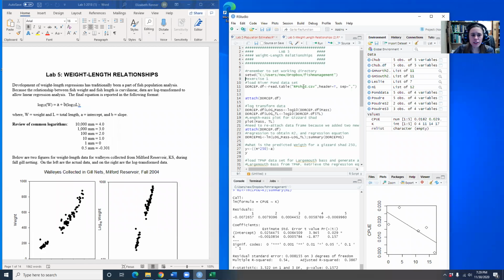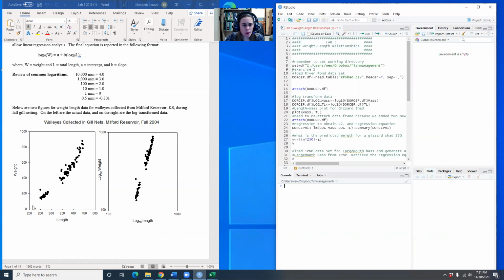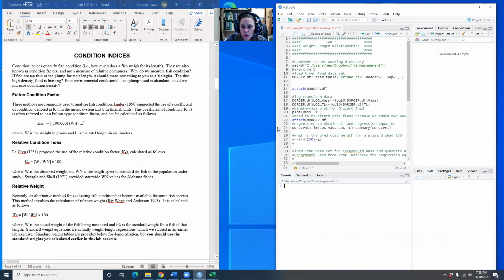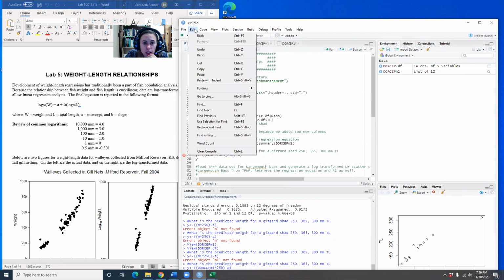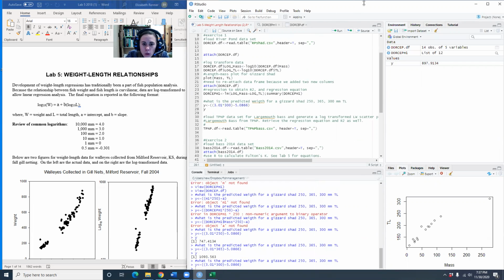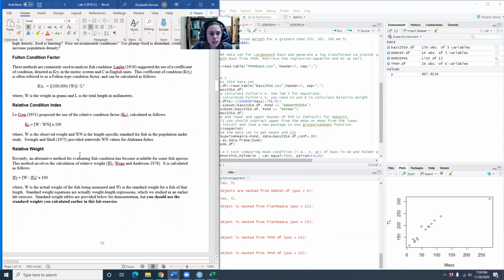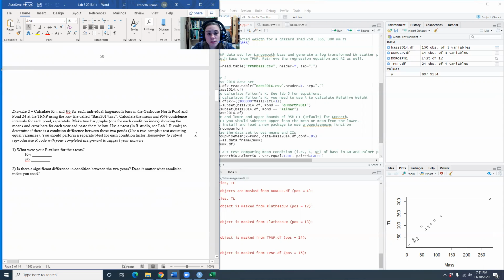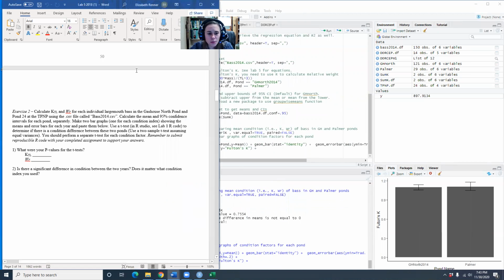Lab 5: Condition